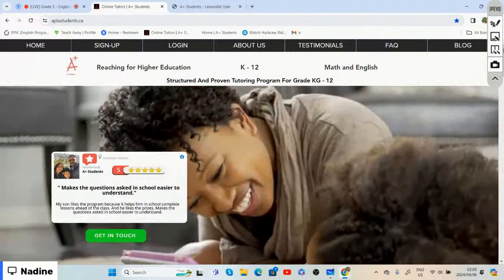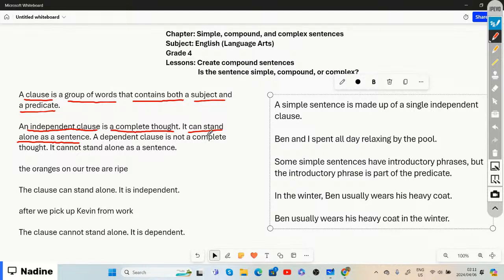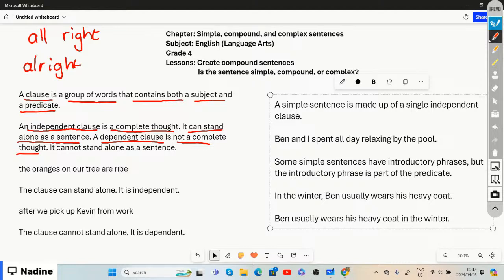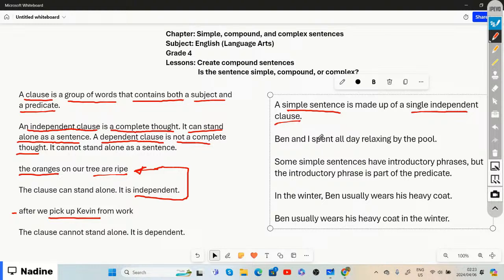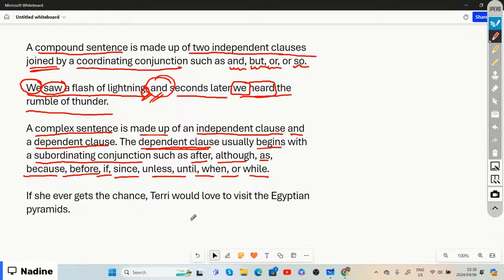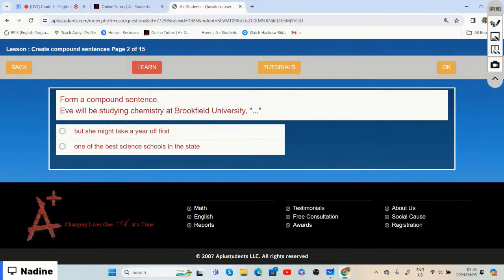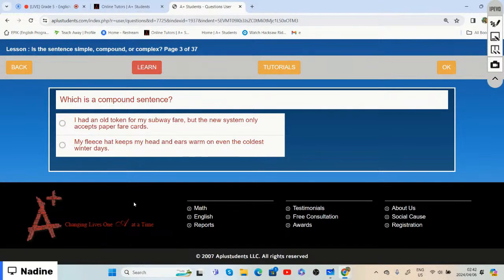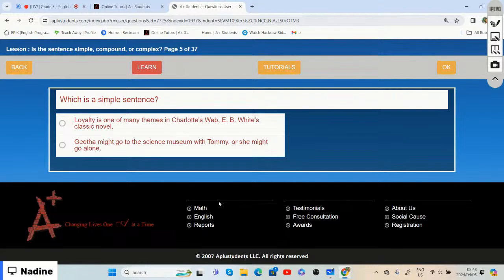Grade 5 - English: Simple, compound, and complex sentences